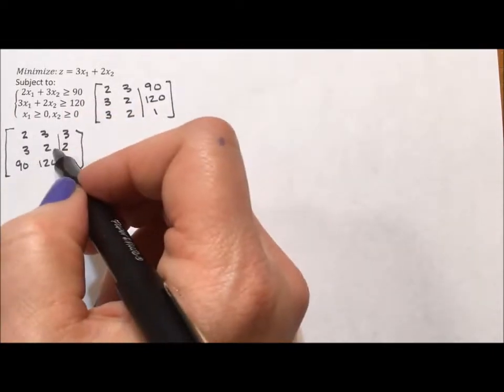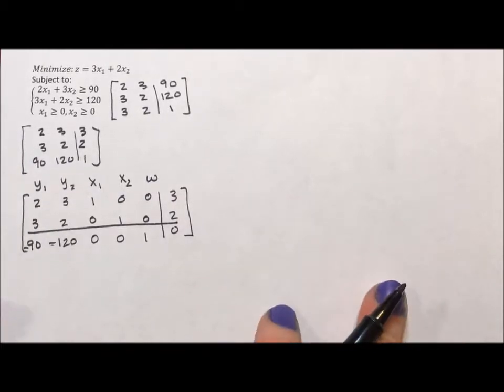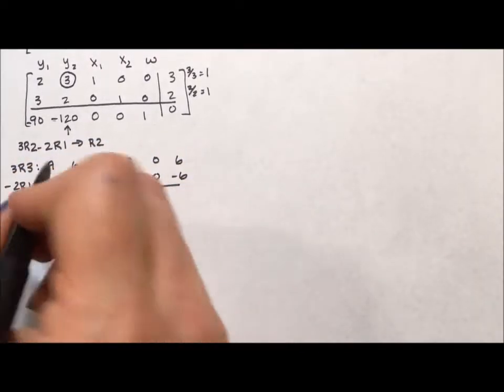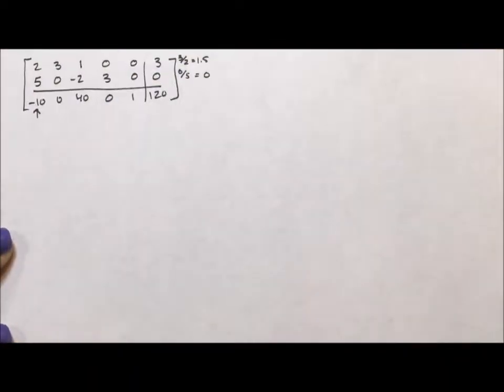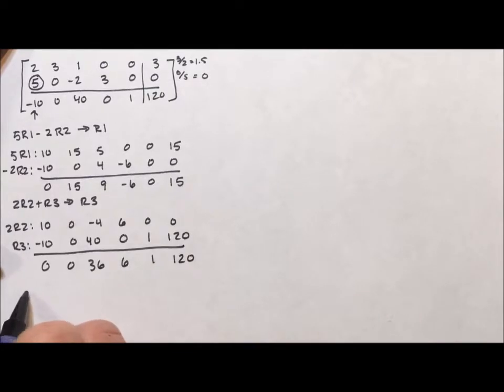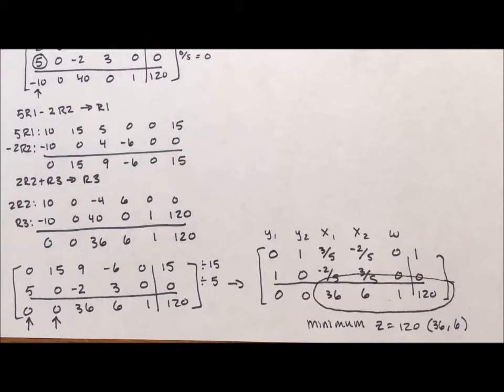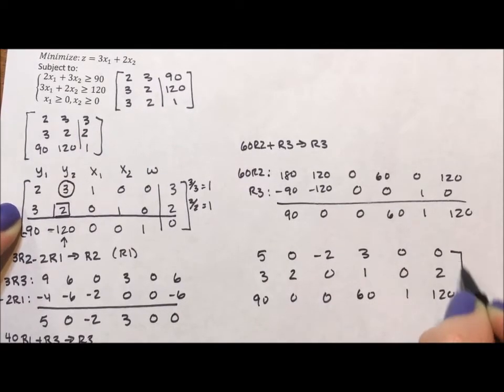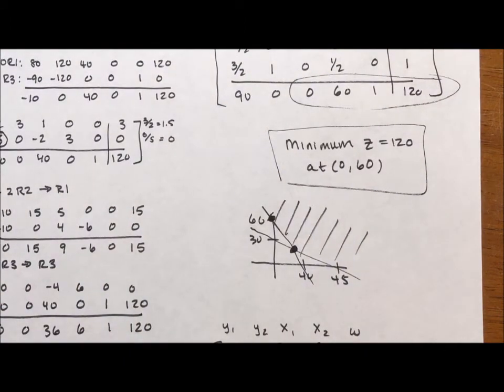Duel Simplex Method - Minimization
This video shows how to use the duel simplex method to minimize an optimization problem. It shows an example in which there are two ways to solve the problem. Both ways are explored to show that the answer is the same.